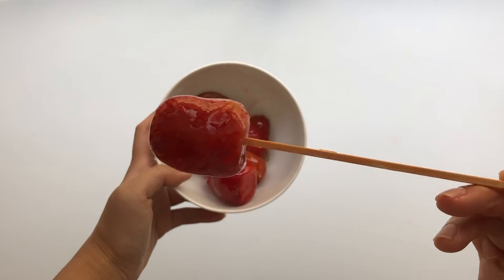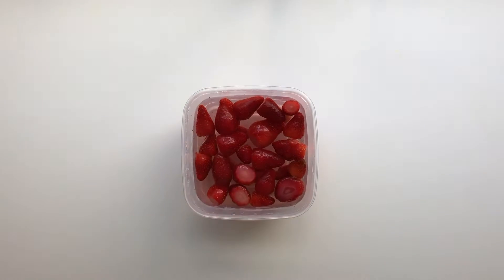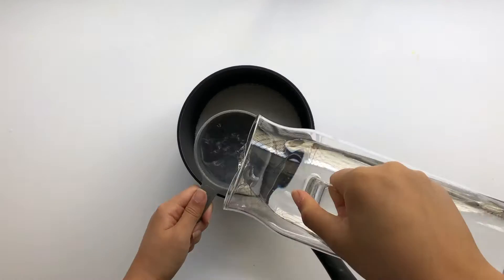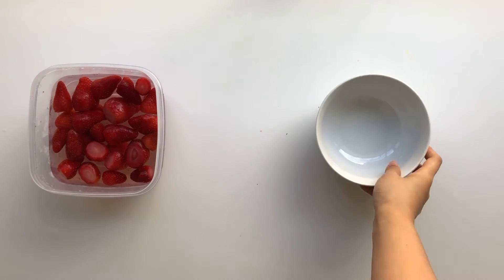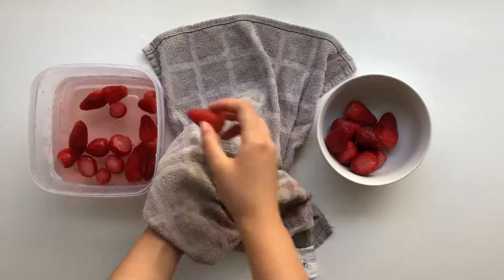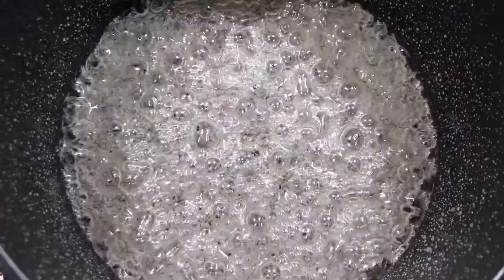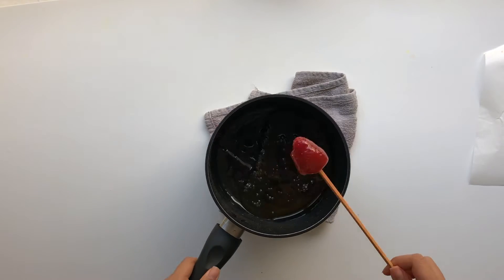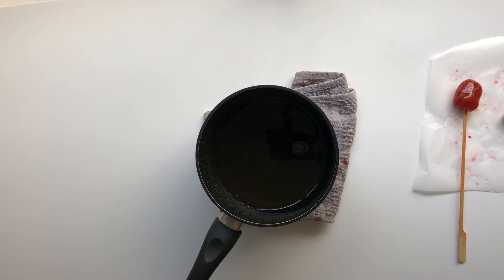3 Ingredient Strawberry Candy (Tanghulu)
Ingredients:
Strawberries
1cup sugar
1cup water